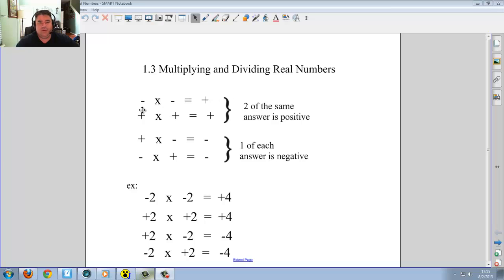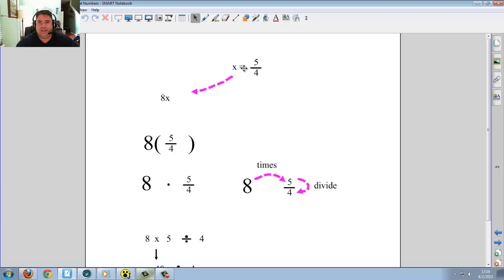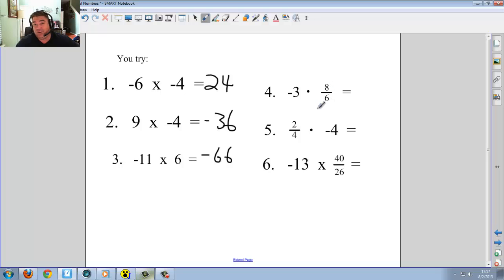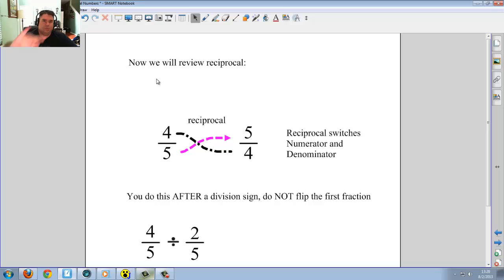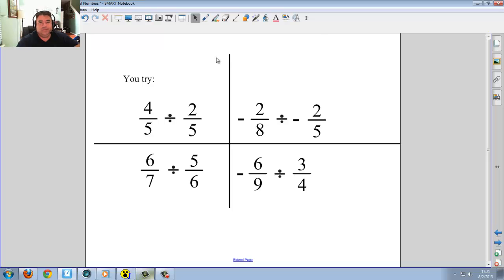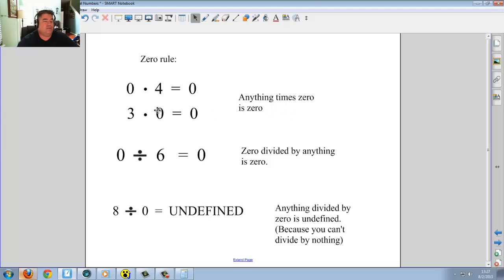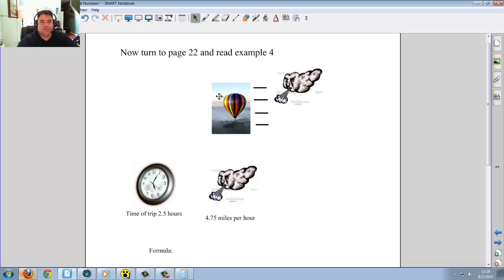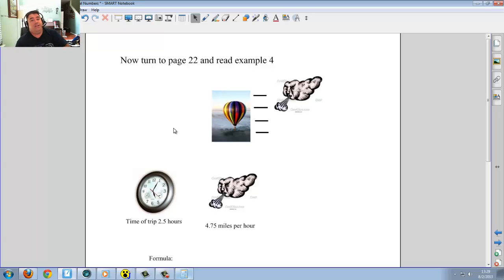1.3 Multiplying and Dividing Real Numbers